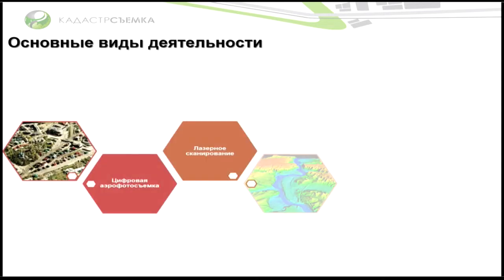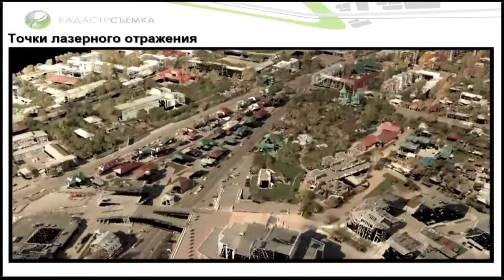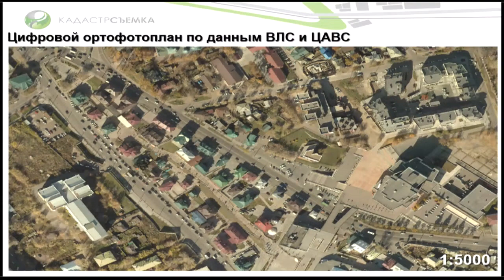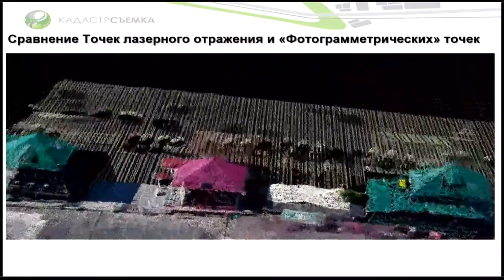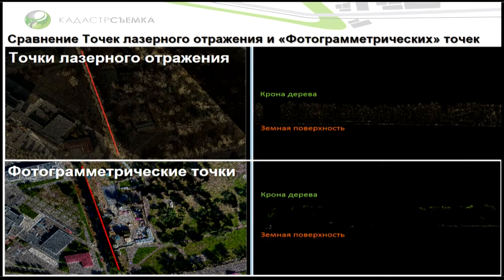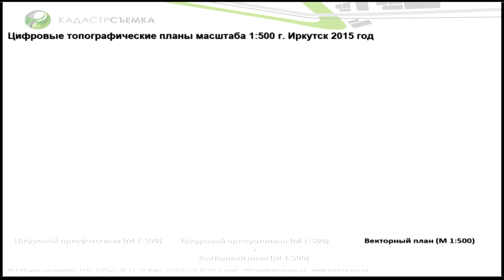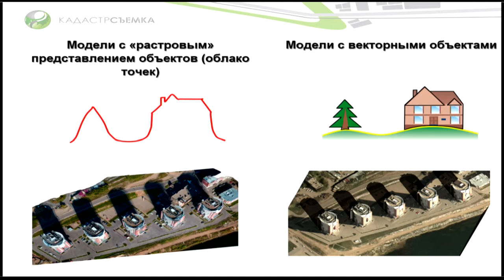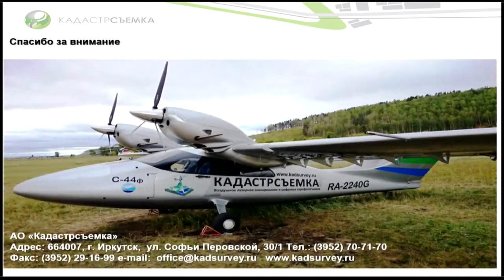Lidar point cloud vs dense DSM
Aleksandr Voitenko, Kadasrtsurvey, Head of Department, Russia